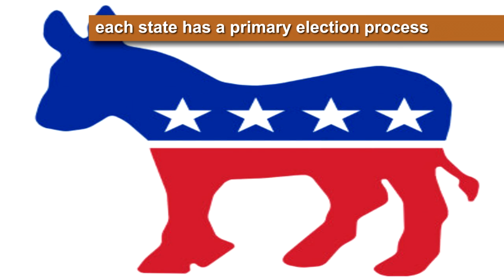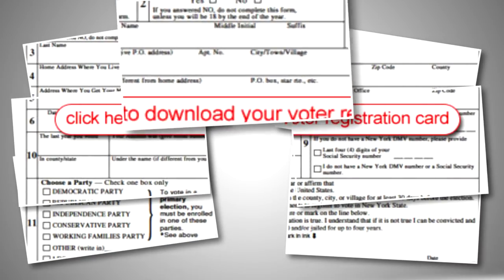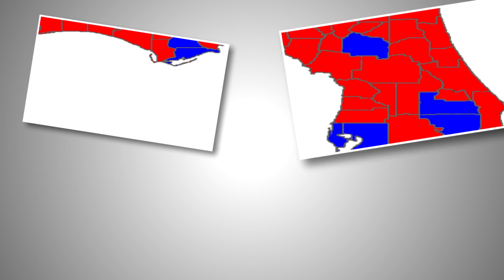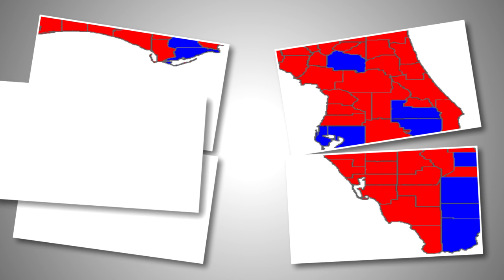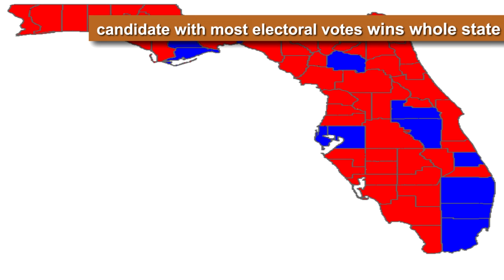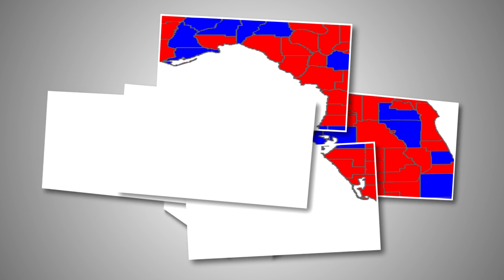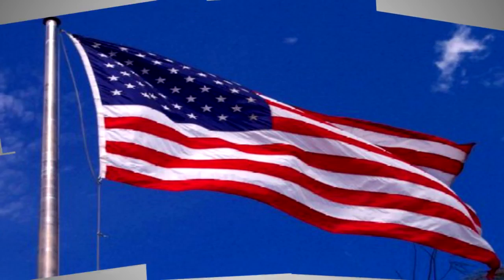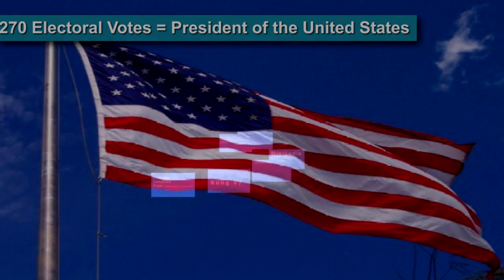How Voting Works.mp4